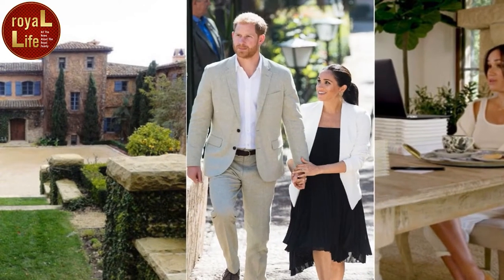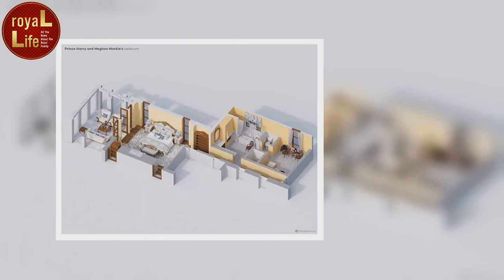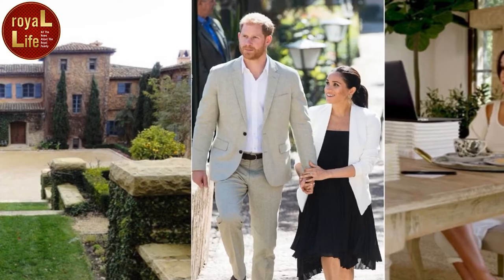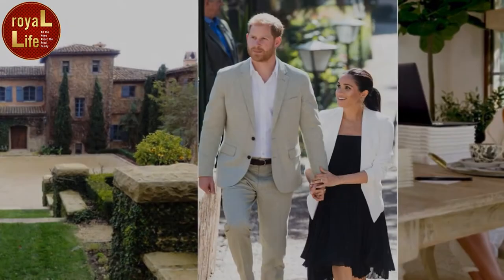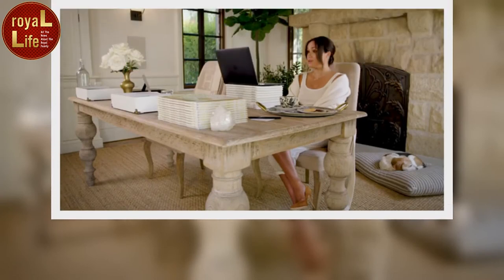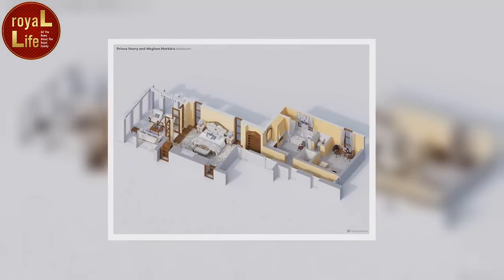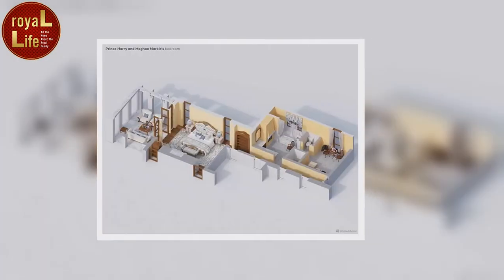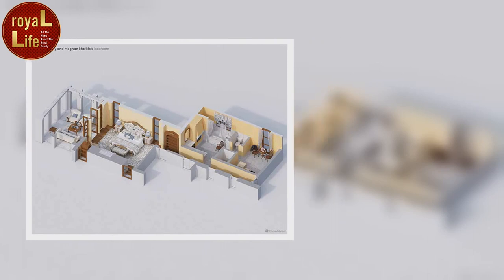Prince Harry and Meghan Markle's £11m family mansion is dreamy inside and out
The Sussexes have settled in Montecito